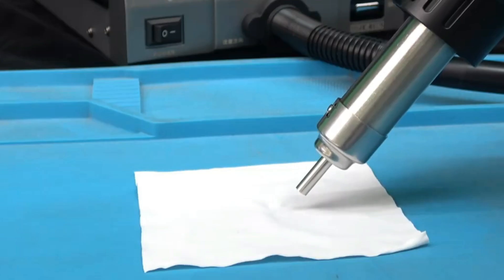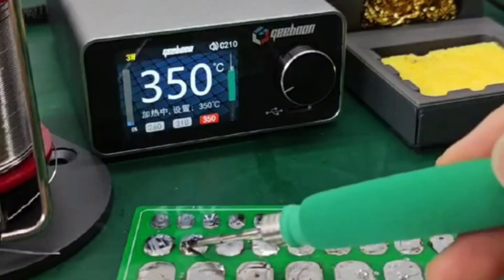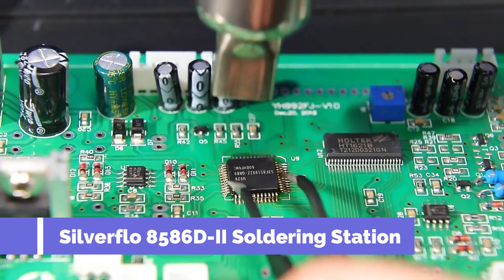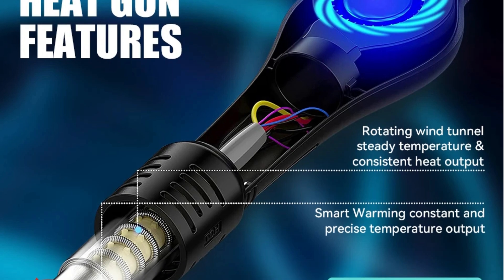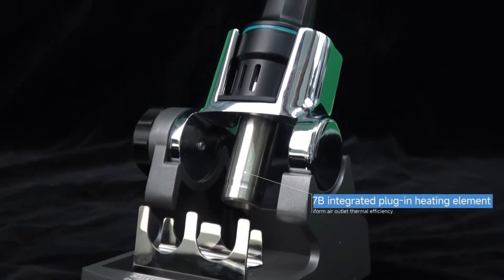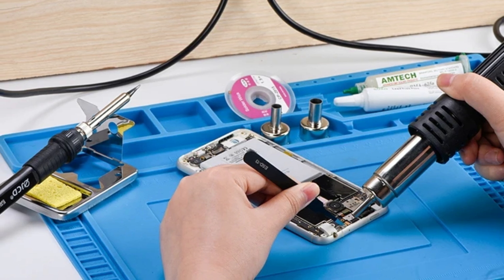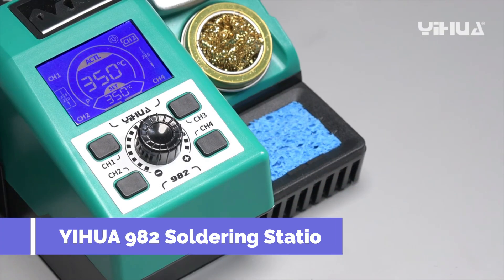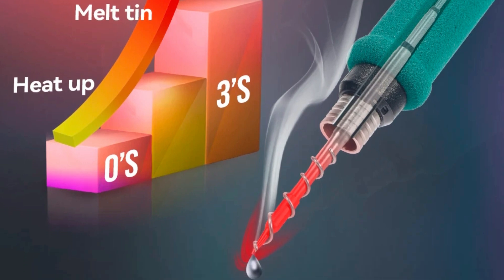Best Digital Soldering Stations: Top 5 Best Soldering Irons In 2025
Today's video, I will explain to you the TOP 5 Best Soldering Irons Guides & Review In 2025. I think you will be satisfied to see the review list of our Soldering Irons.

.🙂 Soldering Irons From Amazon 🙂.

.🙂 Soldering Irons From Aliexpress 🙂.

.🙂 Full Details 🙂.
5. GEEBOON TC22 Soldering Station

4. Silverflo 8586D-II Soldering Station

3. SUGON 8630Pro 1300W Rework Station

2. JCD 8898 2-in-1 Soldering Station

1. YIHUA 982 Soldering Station

.🙂 Chapters 🙂.
0:00 Intro
0:27 Number Five
1:08 Number Four
1:51 Number Three
2:39 Number Two
3:27 Number One
4:08 Conclusion